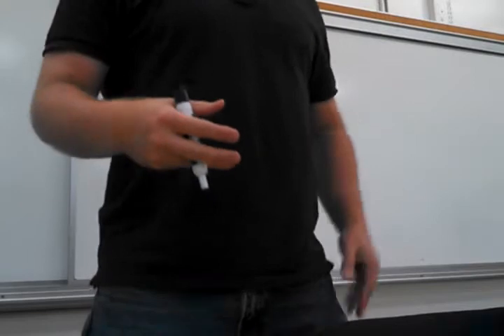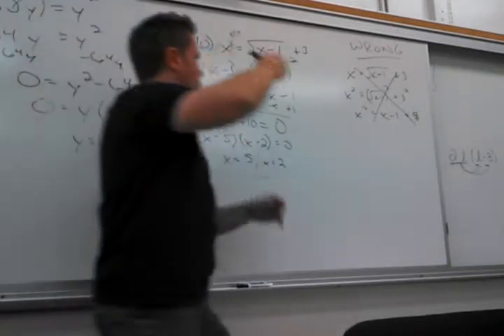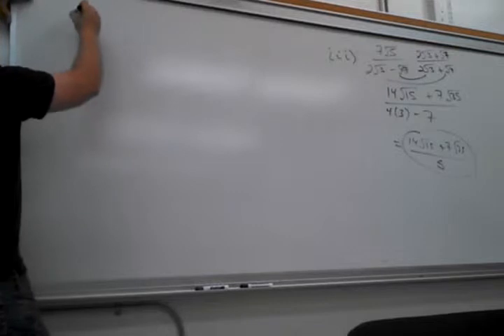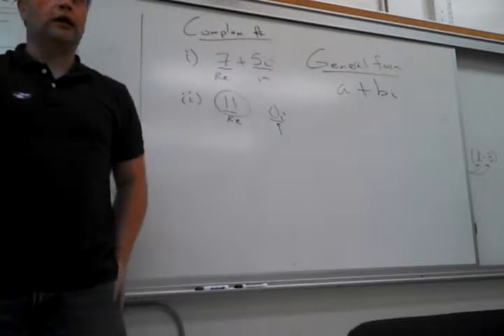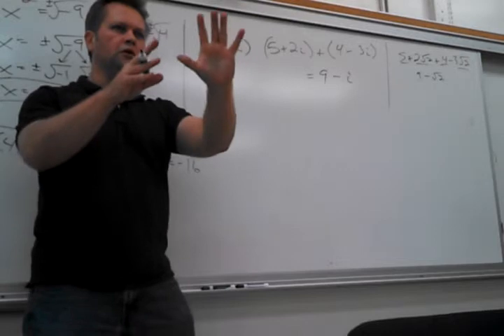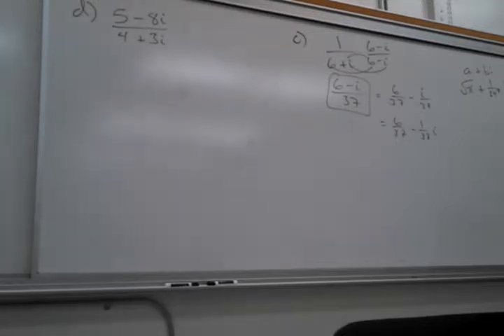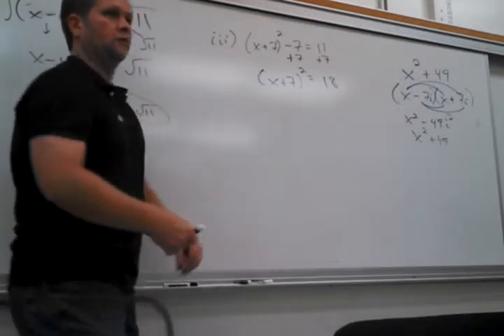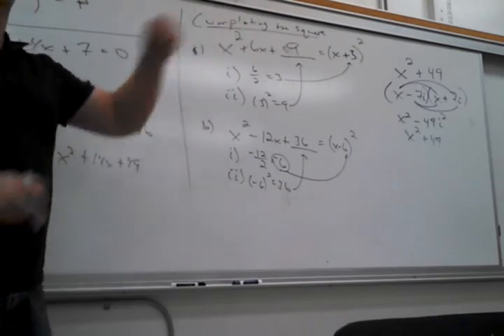Math 103, Nov 4 Lecture